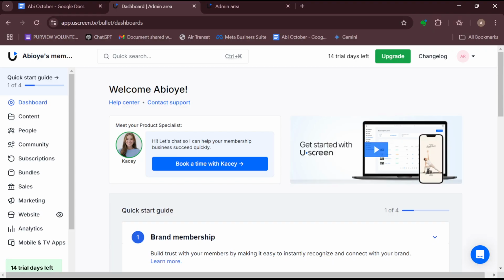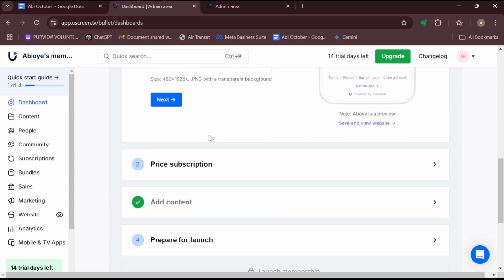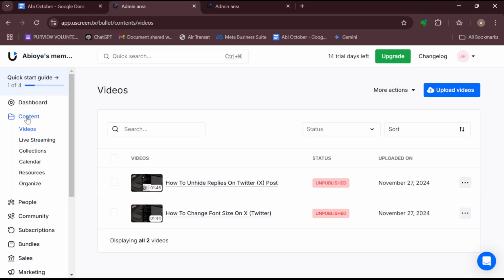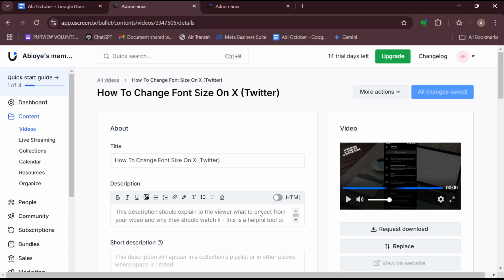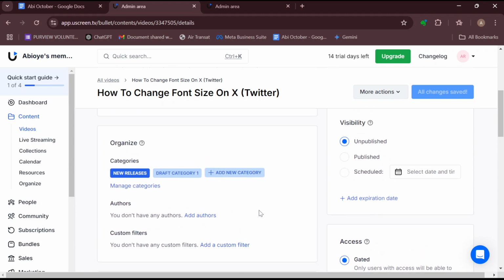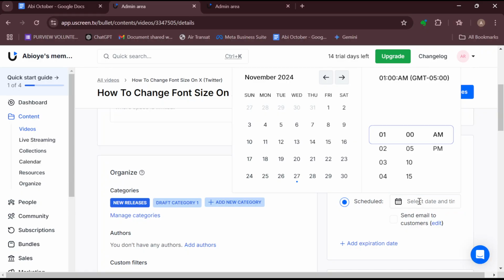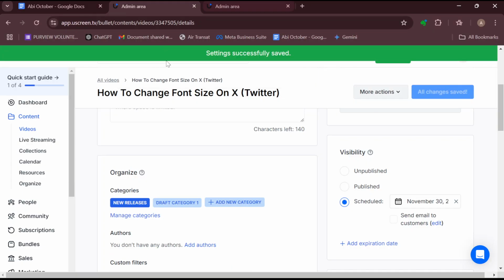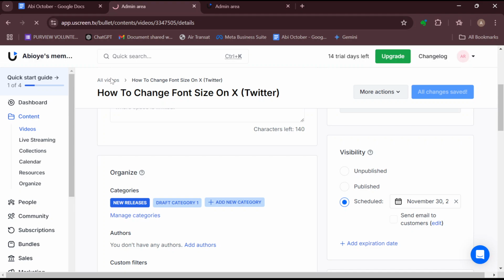How to Schedule Videos on Uscreen (Easiest Way)​​​​​​​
In this video I will show you How to Schedule Videos on Uscreen. It would be good if you watch the video until the end so that you don't miss important steps.